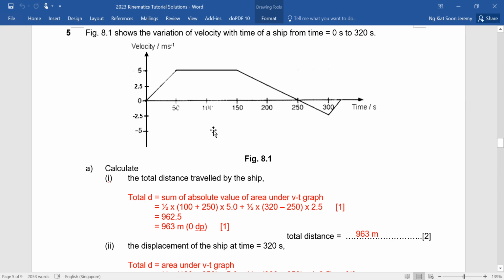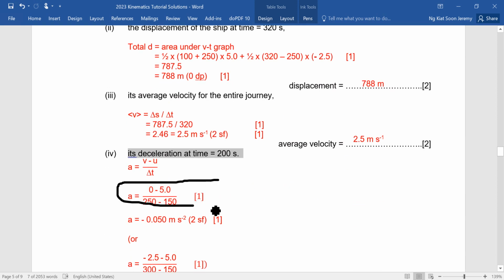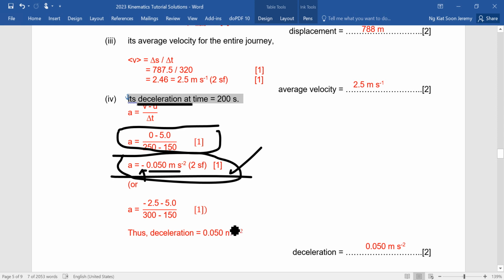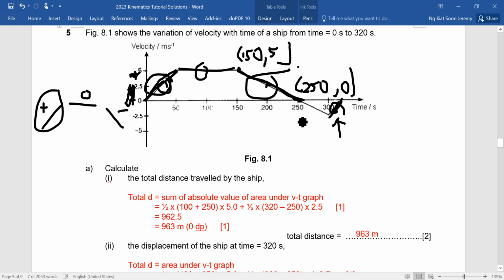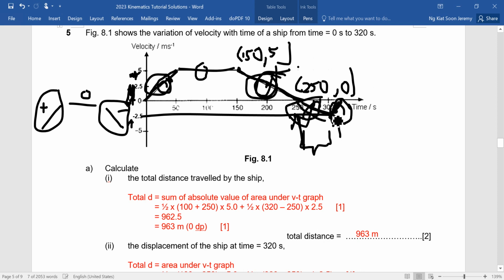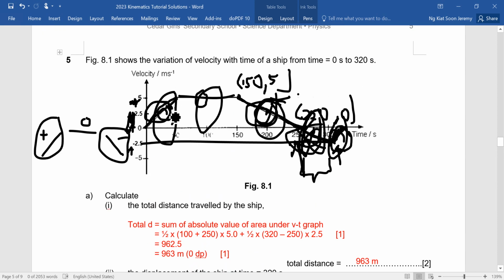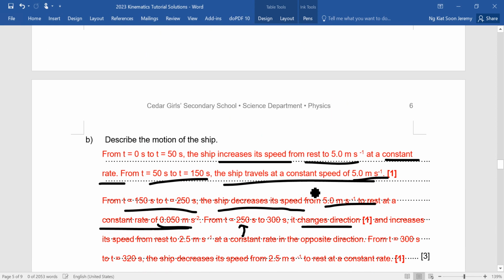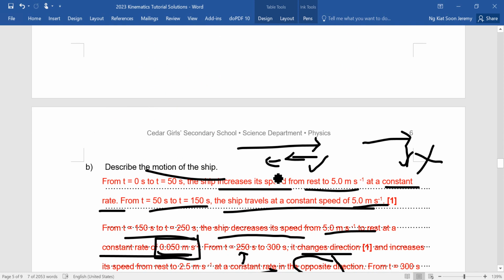CG Kinematics Qn5b